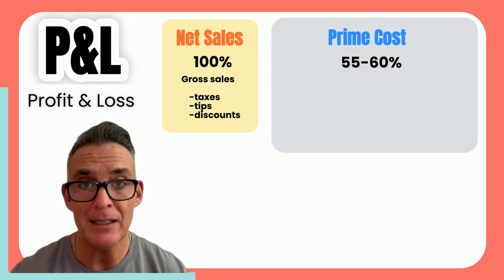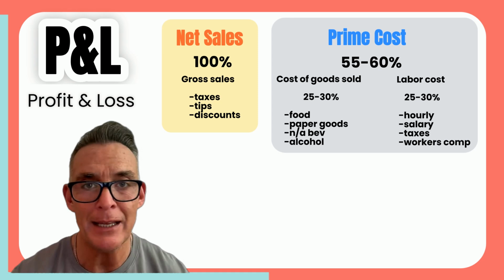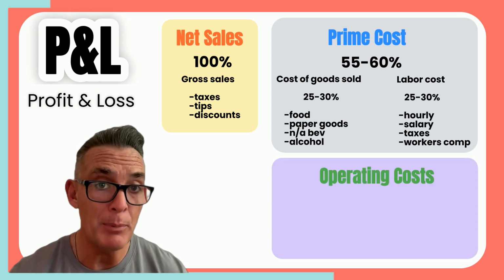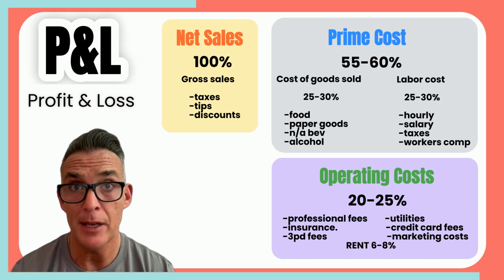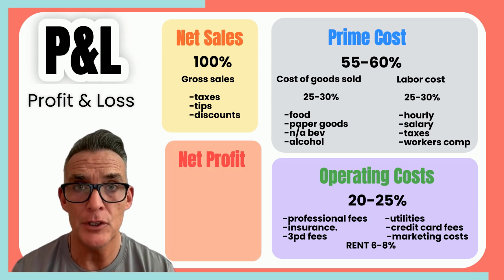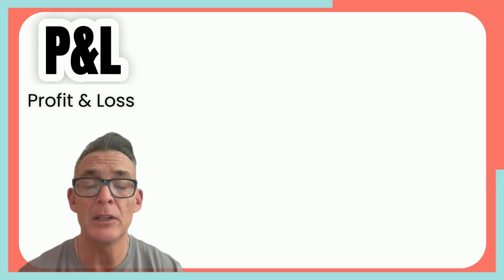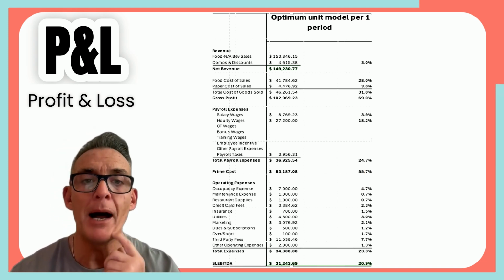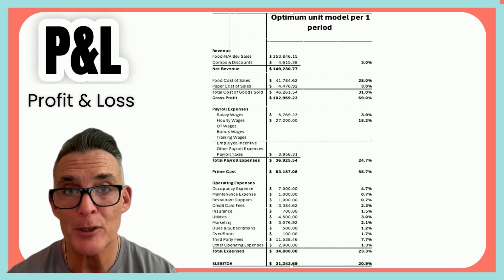P&L-profit and loss statement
High level explanation of restaurant specific P&L structure, as well as an explanation of industry standards.